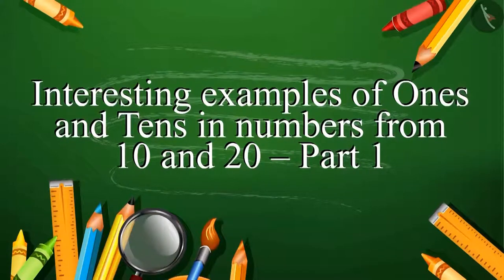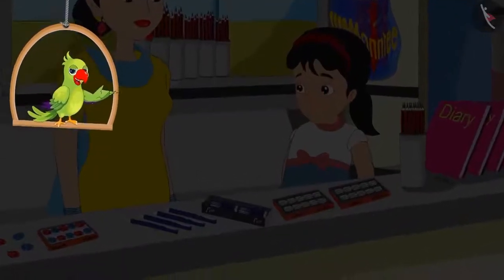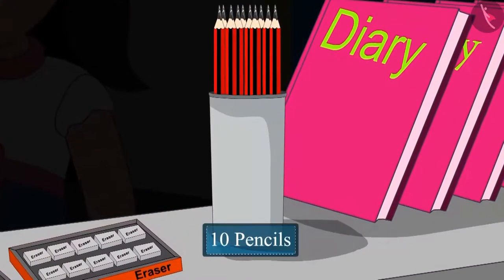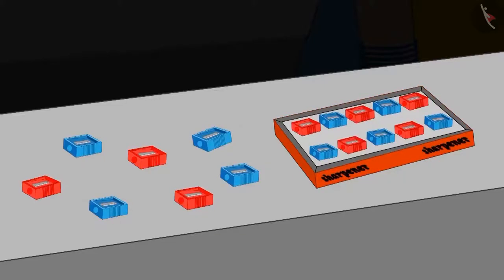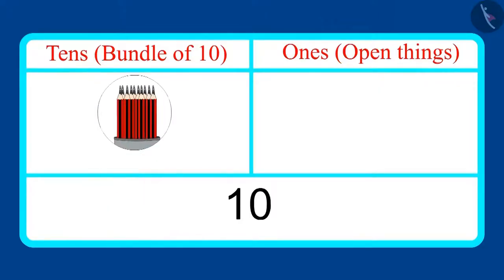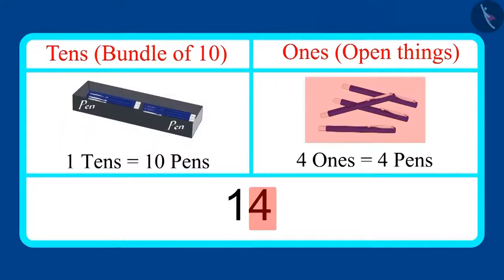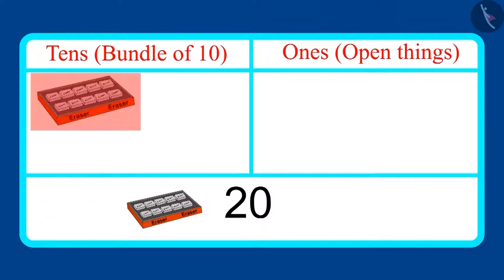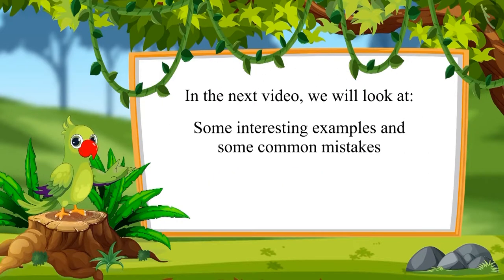Place value for numbers from 10-20 | Part 2/3 | English | Class 1